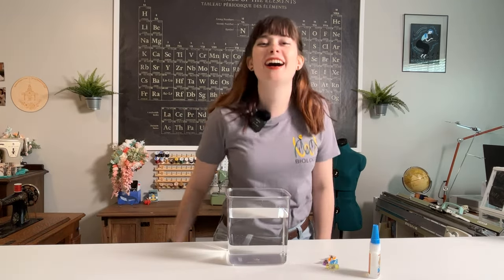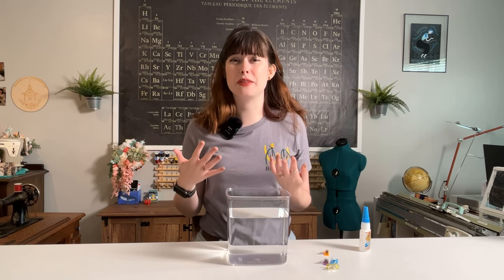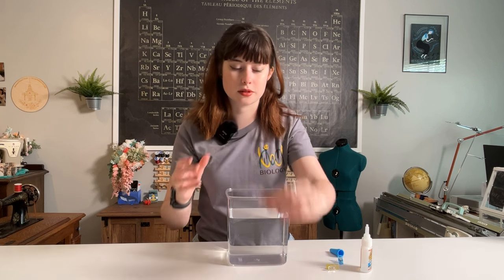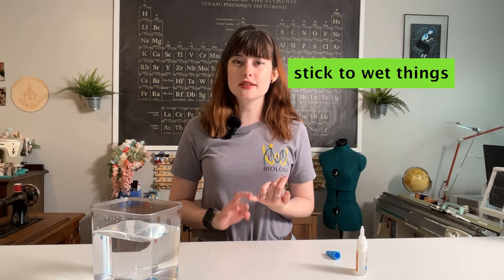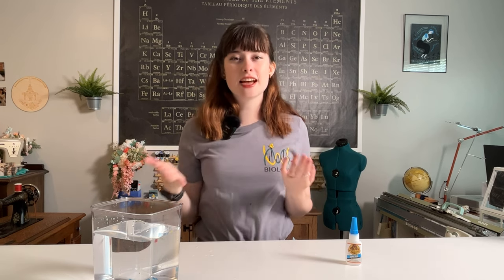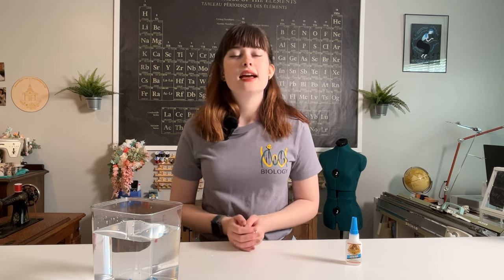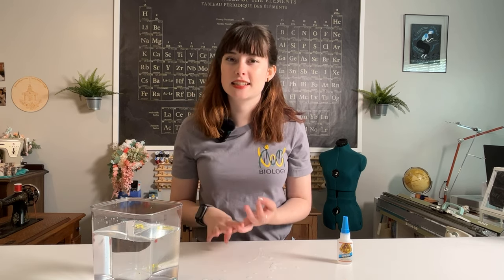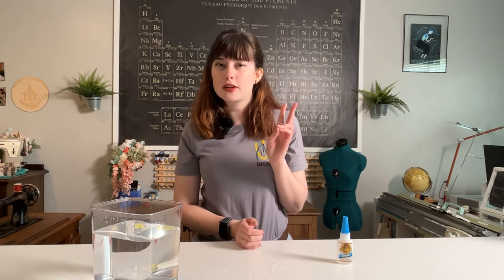How Slug Slime Inspired Surgical Glue: Biomimicry Pt. 2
We're back with the second installment of our biomimicry mini series! This time it is all about slugs and their ooey gooey slime that can do something that scientists are really bad at...stick to wet things! Inspired by slugs, materials scientists have developed a surgical glue based on slug slime that can stick to wet and slimy organs, be flexible as our bodies move, and are nontoxic to human cells! Amazing! Hope you enjoyed watching and learning!